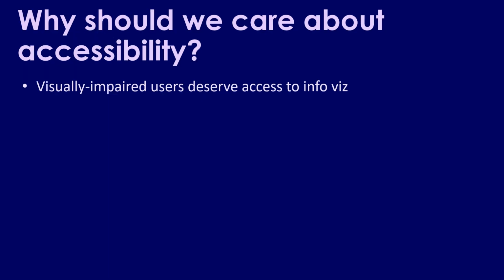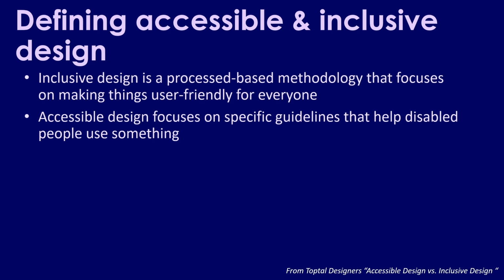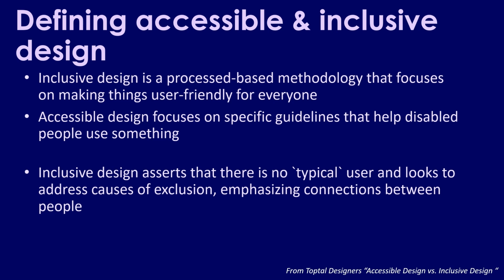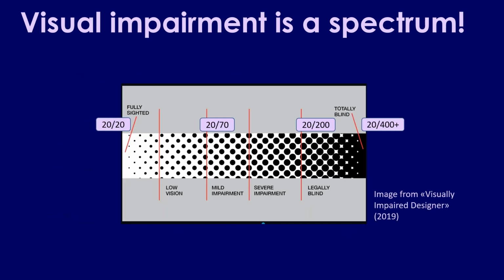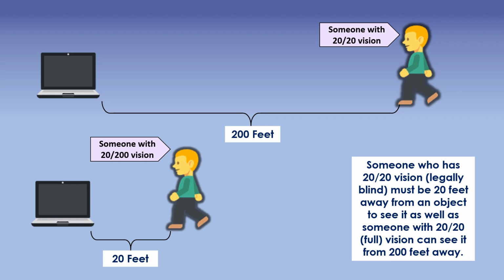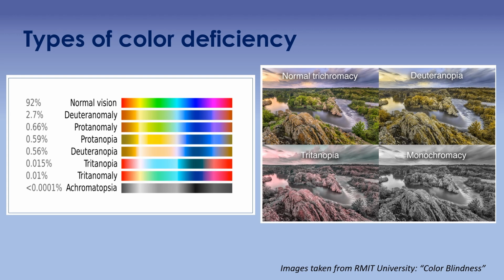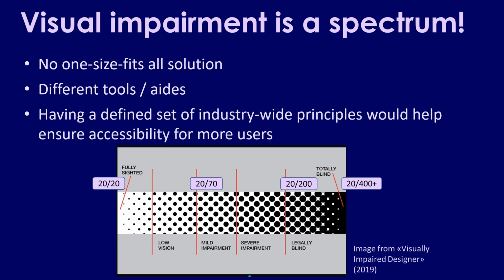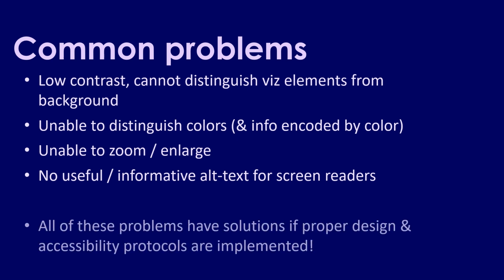Designing vision-inclusive visualizations (part one)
My final project for 554: information visualization